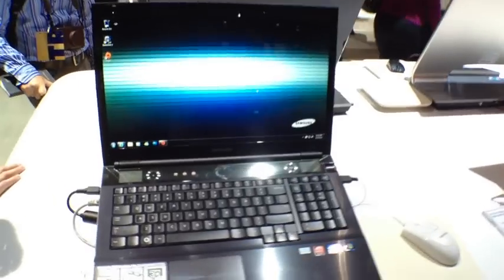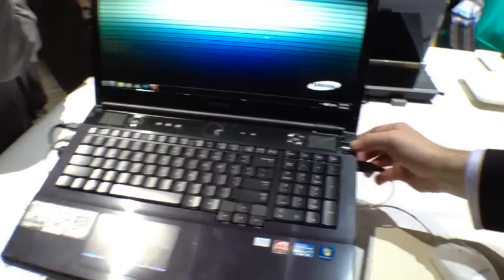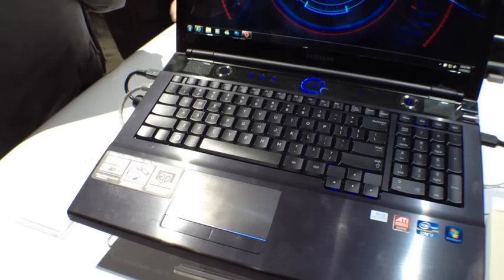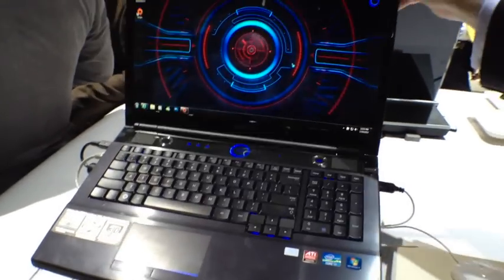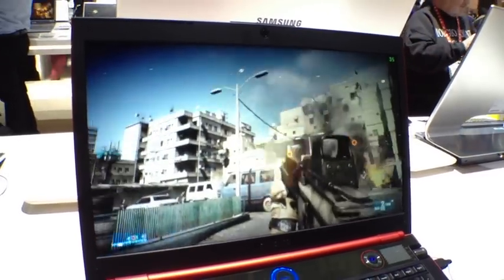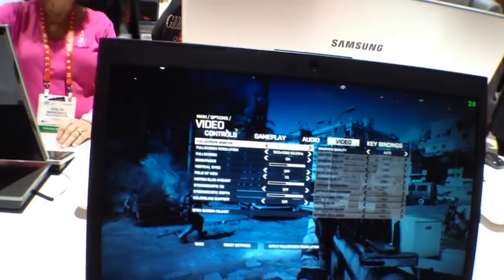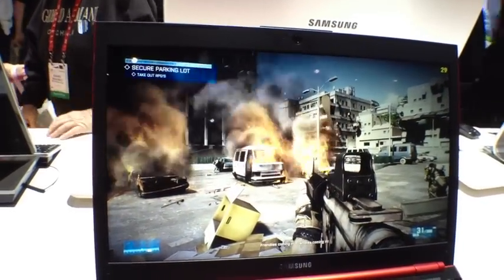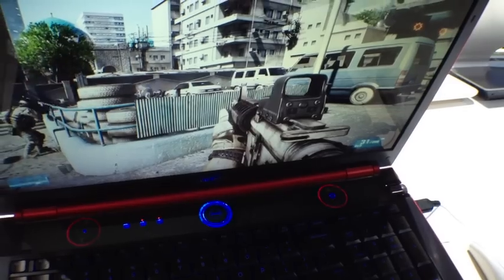Samsung 7 Series Gamer Notebook at CES 2012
Samsung's new gaming notebook at CES 2012.